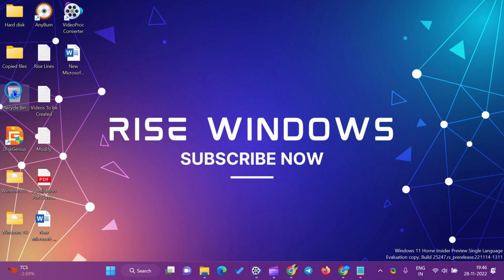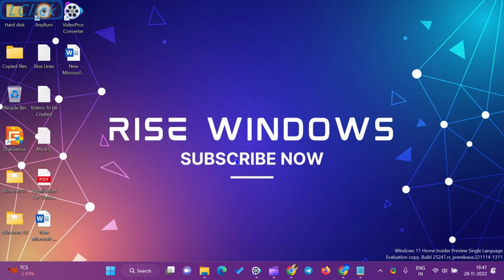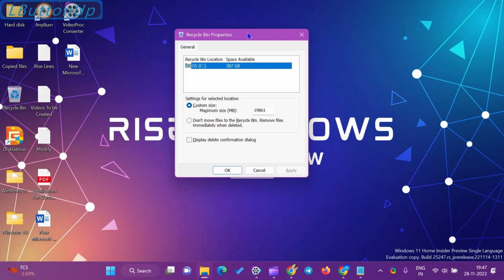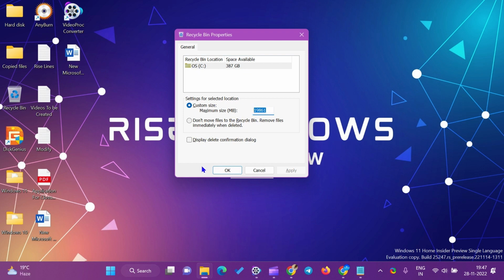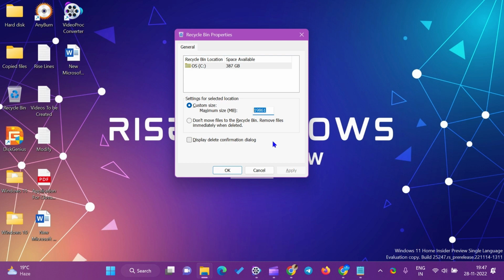How to Increase or Decrease Recycle Bin Storage Settings on Windows 11/10/8/7?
Right-click the Recycle Bin icon and select the Properties option to open Recycle Bin Properties box (Refer to our guide to add or restore Recycle Bin icon on the desktop of Windows 11/10 if it is missing on your PC desktop).

Select the Recycle Bin location you want to configure. After that, Select Custom Size from the “Settings for the selected locations” section. Specify the maximum hard drive space in the megabyte that Recycle Bin can use on the particular partition in the “Maximum size (MB)” field. Specify the entire hard drive space in the megabyte that Recycle Bin can use in the specific partition.

For example, if you have a 100 GB partition and want to set Recycle Bin to use 5GB of space, you need to specify 5120 megabytes because 1 GB equals 1024 megabytes.

Quick note: If you have multiple partitions on your Windows PC and want to adjust the storage for Recycle Bin, You have to perform the above steps for all partitions individually.

After that, click on the Apply button and the OK button.

When done with the above steps, the Recycle Bin will store more or fewer deleted files or folders on the selected partition, depending on your configuration.

Quick Note: Each partition of the internal hard disk configured on your machine has its own Recycle Bin; moreover, removable drives like SD cards and USB flash drives do not have this, which means once you delete files from portable devices, they will be erased permanently. In that case, you need to recover that deleted data using recovery software to retrieve deleted files from portable devices.